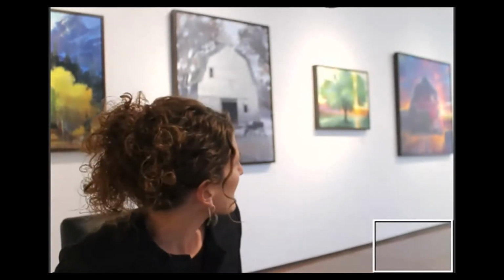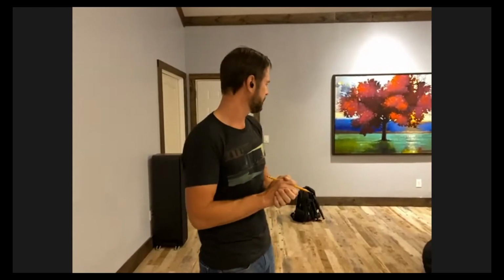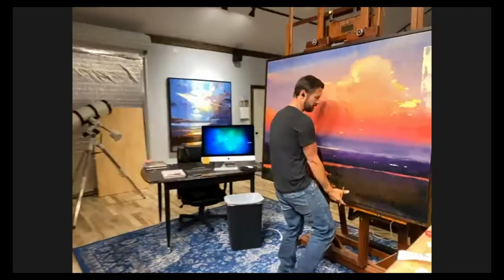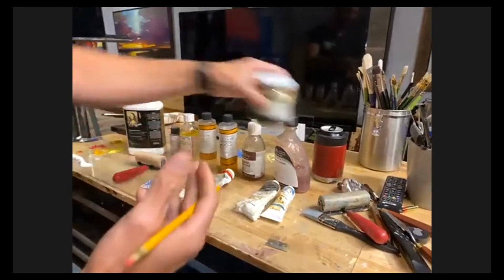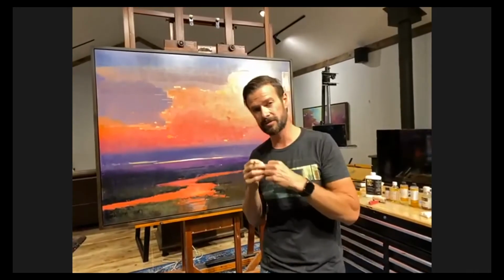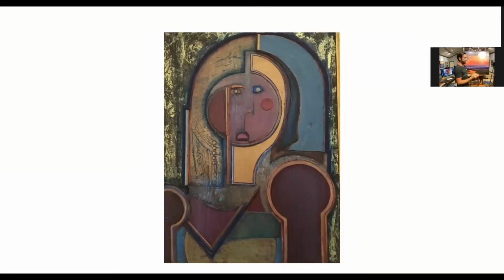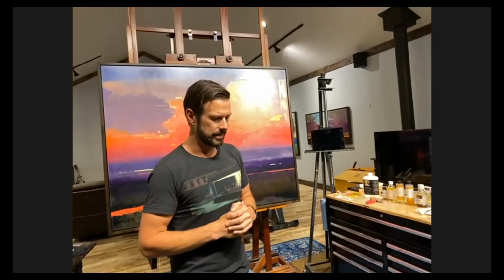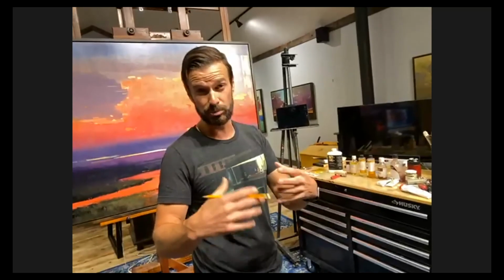Artist Lecture Series: Matthew Sievers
"Expressing Mood Through Modern Glazing"

Matthew Sievers steps up to his easel with passion and energy, qualities that stream from his palette knife and brush in great sweeps of vibrant color and emotion. Sievers came to art at an early age, studying with his father, Gregory Sievers, an accomplished professional artist. They explored an array of mediums and styles together, and his father’s encouragement and guidance laid a solid foundation upon which Matthew’s talent could thrive and expand. “Our home was filled with art,” he says. “Outside my bedroom door hung an ink drawing of Charlie Chaplin, a cubist painting of a royal king and queen, and a diverse range of other artworks.” Within such a rich environment it is no surprise that Matthew felt free to experiment widely to find his own artistic voice.

When the time came, Sievers studied art formally at Brigham Young University-Idaho and Utah State University where he delved into a variety of mediums and subject matter. Traveling in Africa and Europe broadened his understanding of art as expressed in other cultures, but he still considers his father to be his greatest inspiration.

Sievers’ signature style is uniquely recognizable. Applying paint liberally and laying in his brush and palette knife work side by side allows the artist to sharply contrast soft passages with bold, expressive impasto textures. He is fascinated with how light on these different surfaces creates interest and varies the viewer’s experience from day to night. Combined with his preference for glowing color, these are works with an underlying sense of joyousness that increasingly draw collectors’ appreciation.

Sievers’s newest work explores abstraction in the individual elements and beauty of the human form: “My figurative series is an expression of the beauty I see in people doing everyday things,” he says. “I’m trying to convey a scene without getting distracted by the details or over-rendering the likeness, to move instead toward capturing the essence of my subjects.”